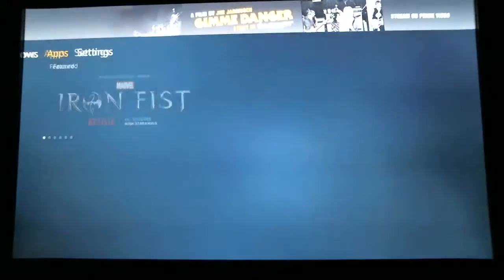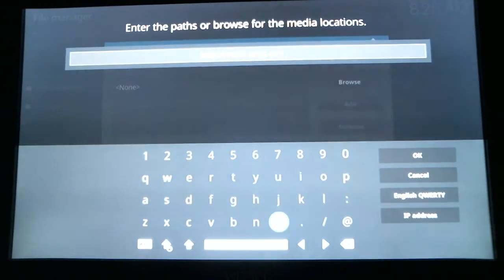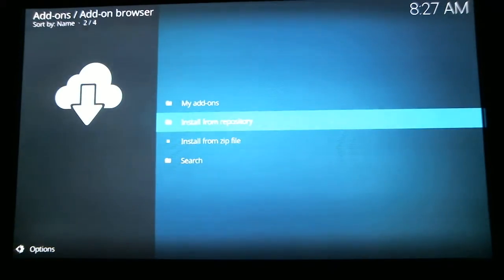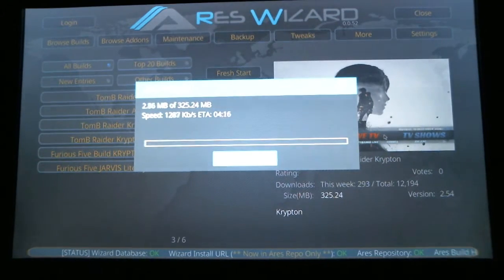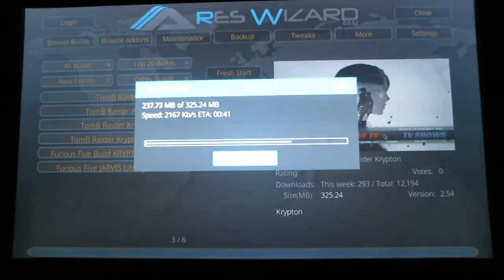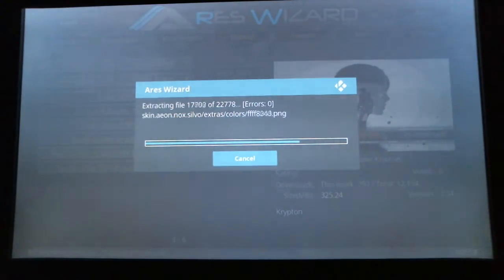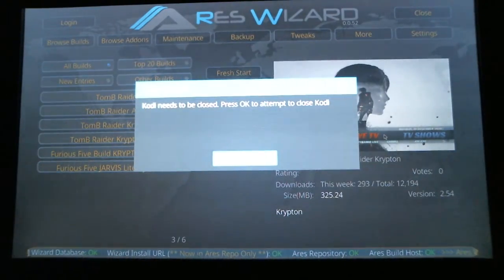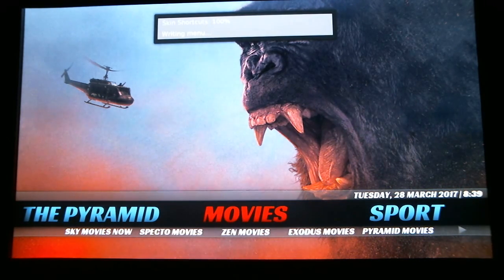Kodi Data Got Cleared - What Can I Do? - Step two - Install Ares Wizard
This tutorial will walk you through how to download and install the Ares Wizard into Kodi Krypton 17.